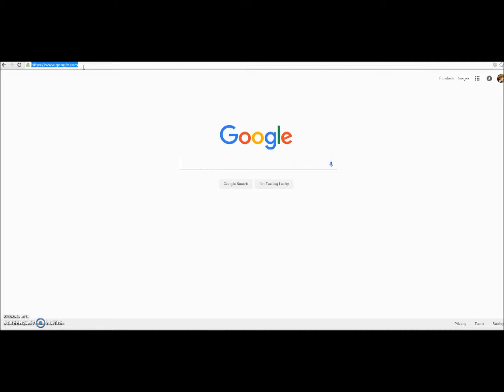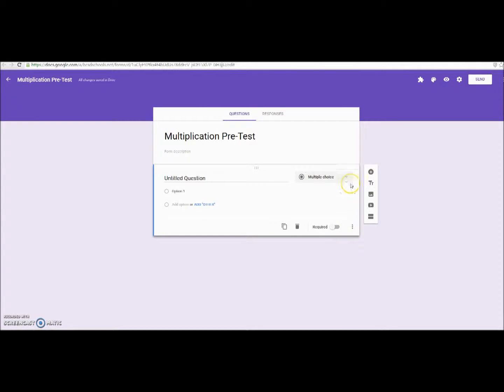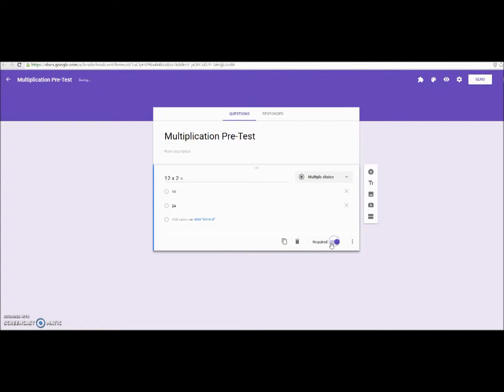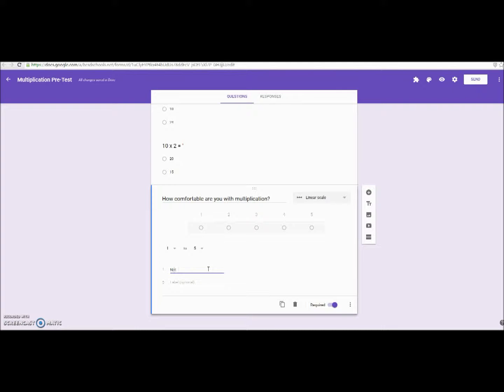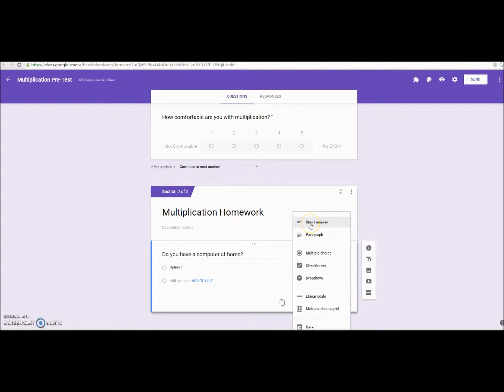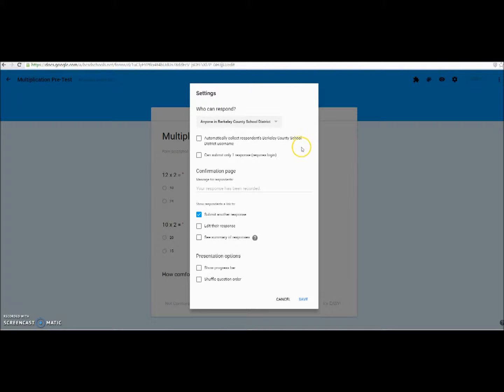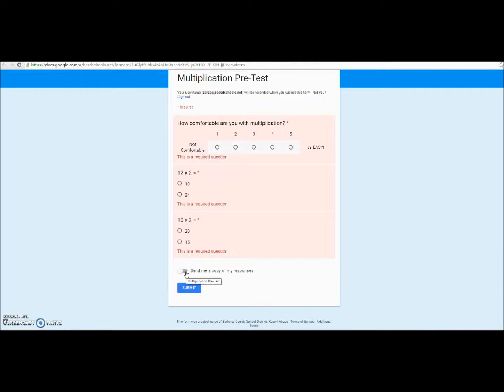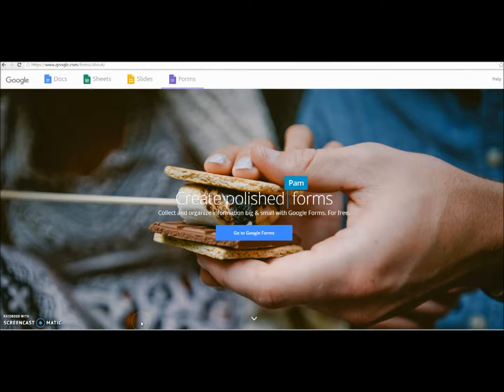Preview of Forms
This video shows you a preview of using Google Forms!